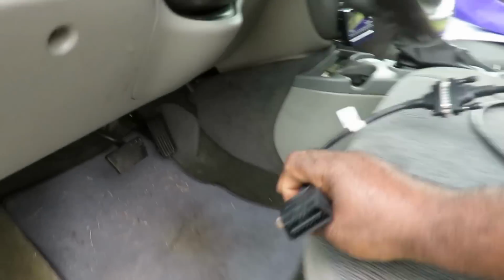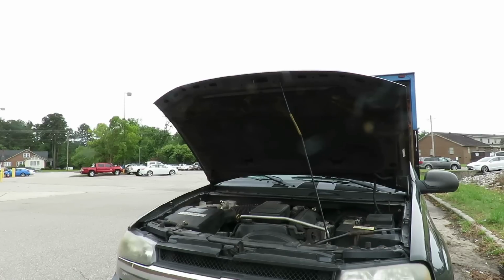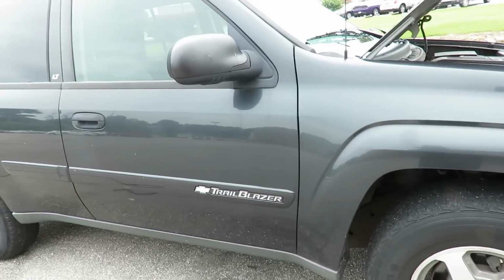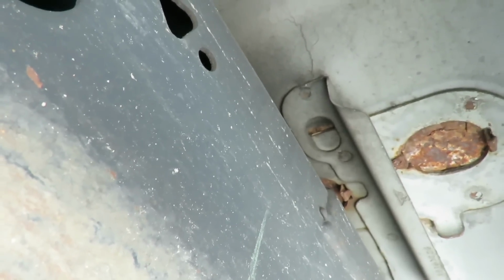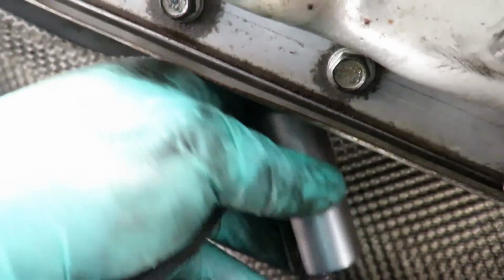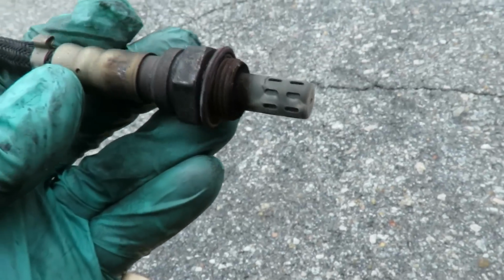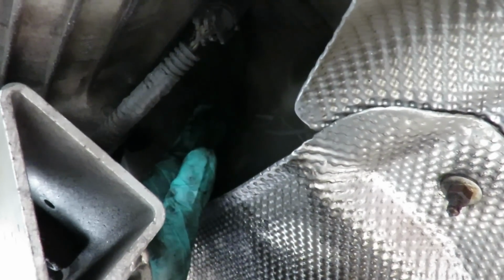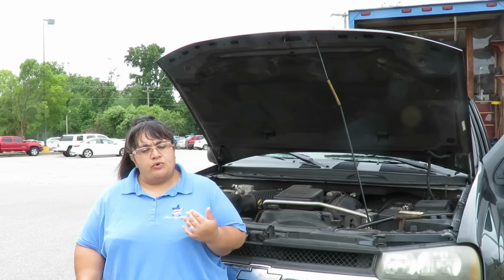⭐ 2003 Chevy Trailblazer - P0137 - O2 Sensor Low Voltage, Bank 1 Sensor 2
For MORE great Auto Repair Videos, visit us Video on diagnosing code p0137, o2 sensor low voltage, bank 1 sensor 2, on a 2003 chevy trailblazer with the 4.2 engine. If our video(s) have helped you repair your vehicle, consider making a small donation to Astral Auto Repairs!